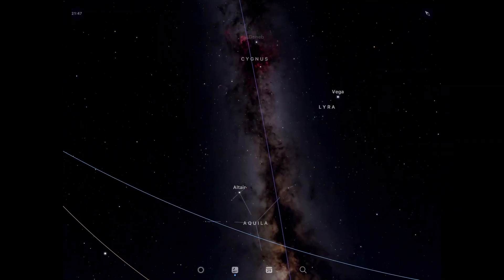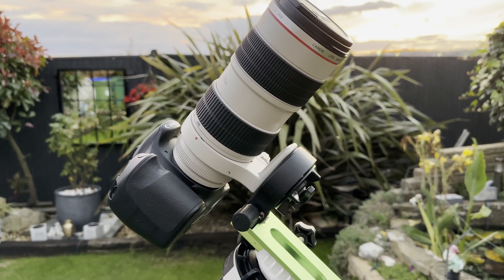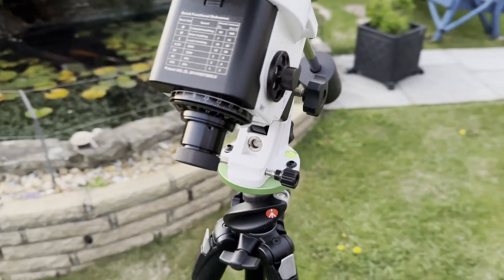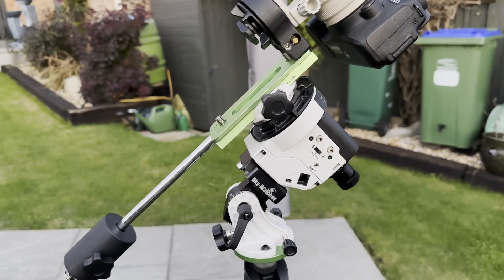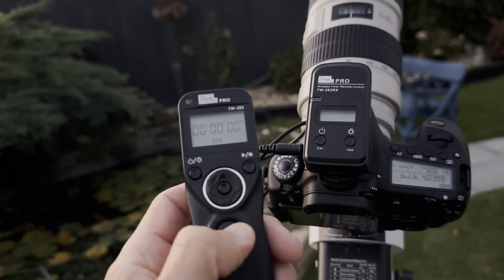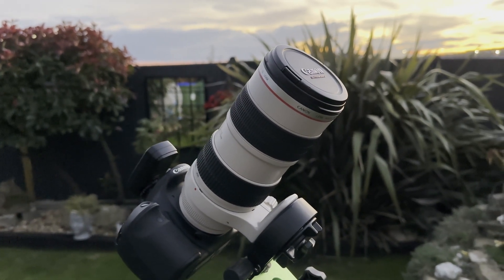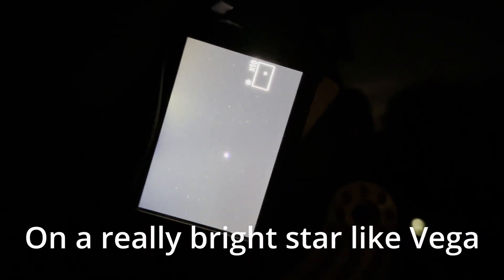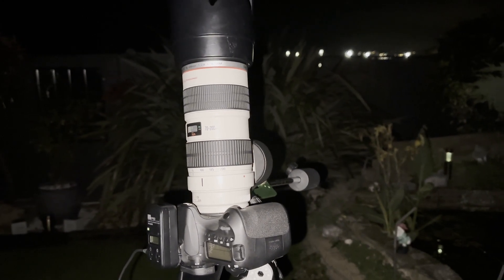Star Adventurer Pro: The Ultimate Astrophotography Starter Mount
In this video I will be using my SkyWatcher Star Adventurer Pro mount and astromodified DSLR camera and standard lens. It is a fast f2.8L lens but you can use any DSLR lens, this is just what I had.

I see this as being a really good entry point to anyone getting into astro photography, you can use your existing kit plus the new mount to see how you get on.